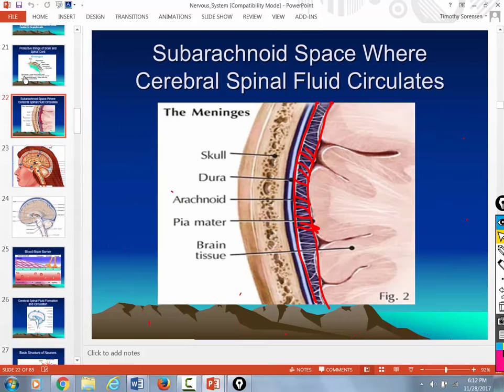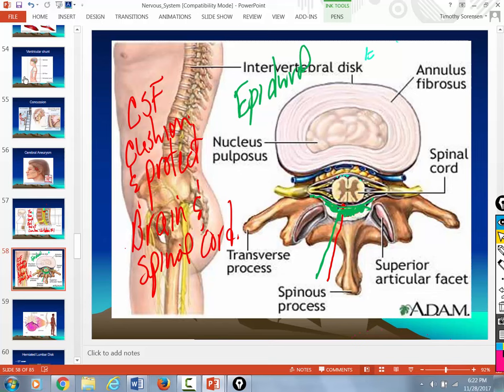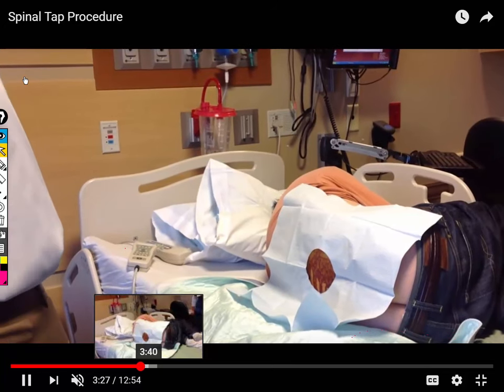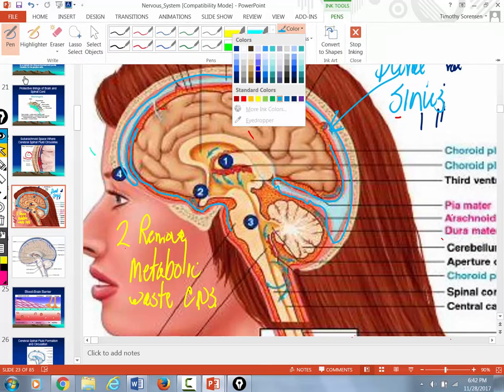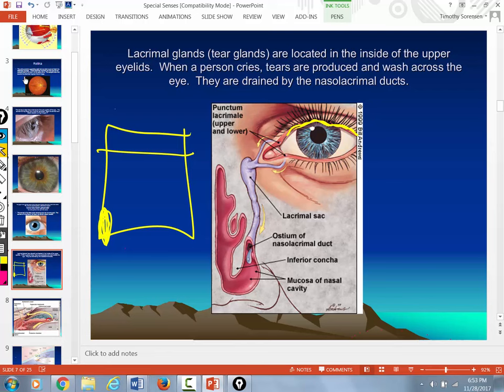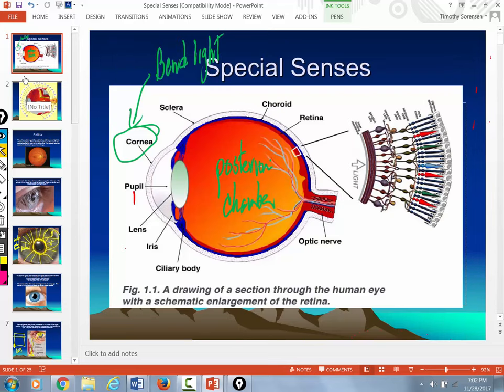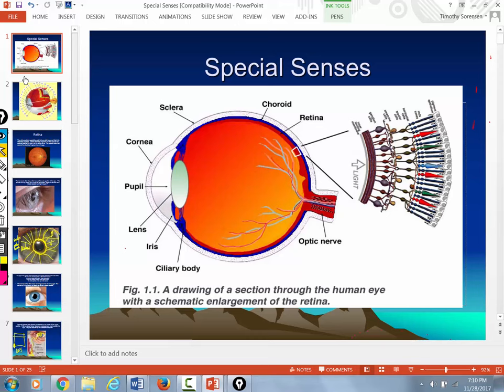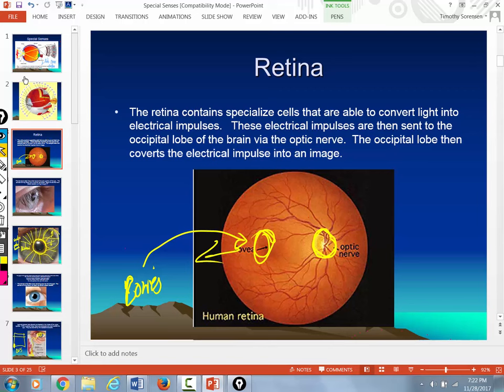General A&P now 28 part 1